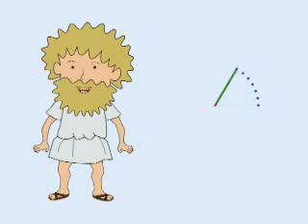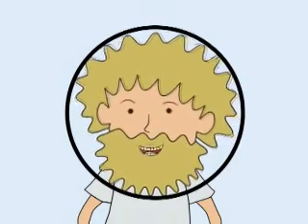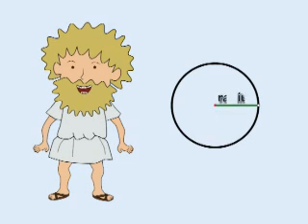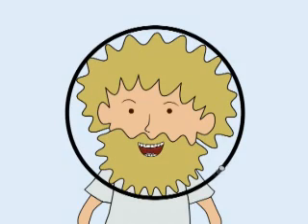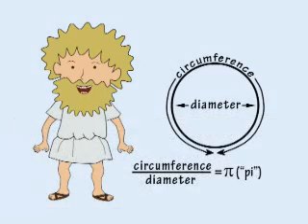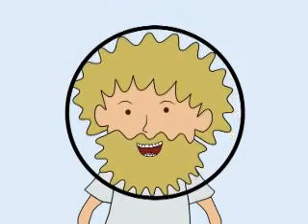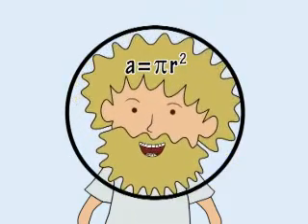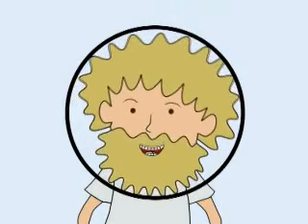Circle Music Video by Peter Weatherall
From Fantastikos Mathematikos DVD and CD: 15 math topics set to original music and animation by Peter Weatherall available for US$10